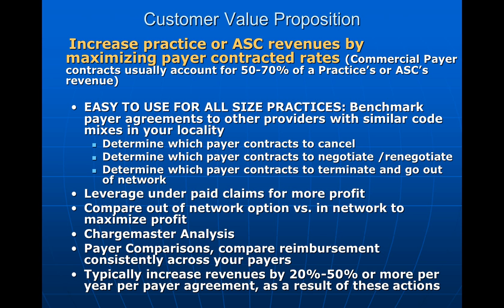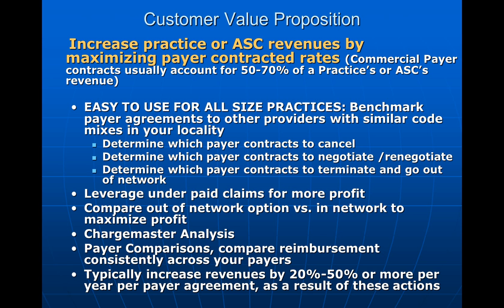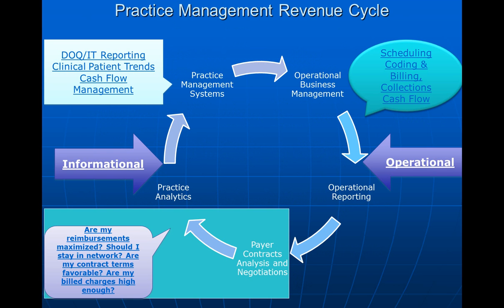RevolutionSoftware Presentation 2014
RevolutionSoftware Presentation